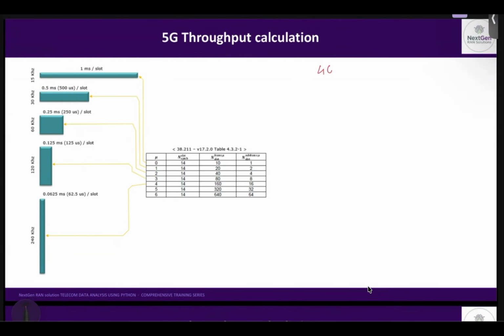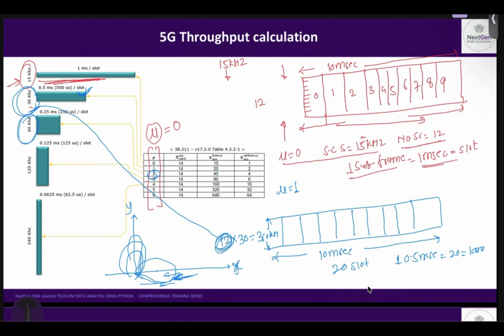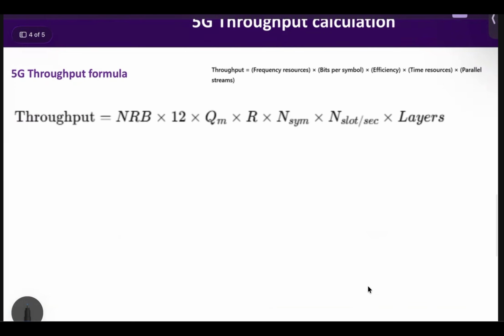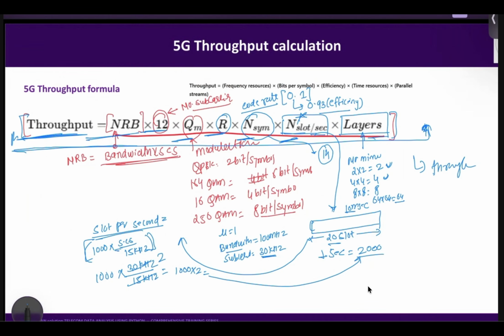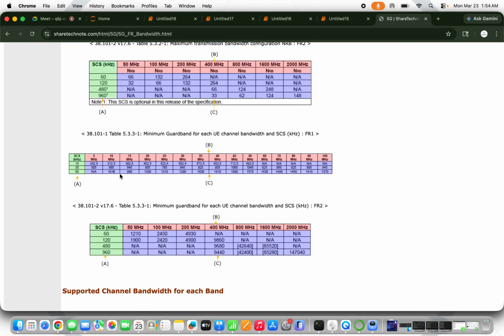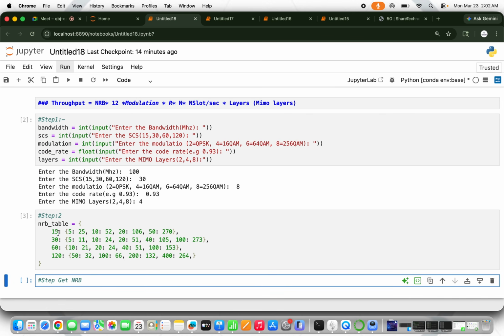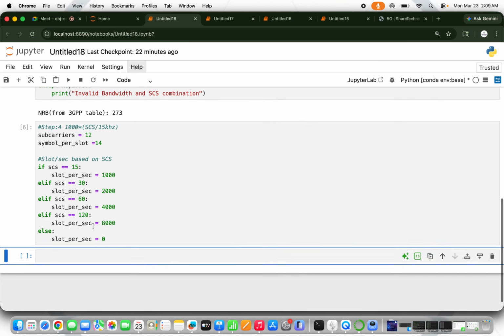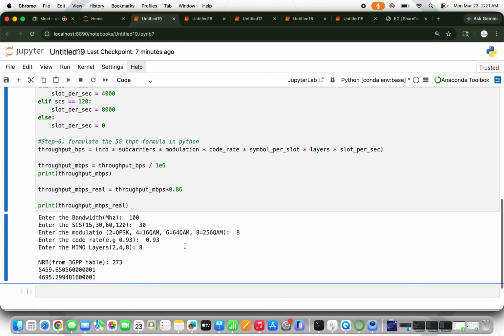5G Throughput Calculation Explained + Python Code (Step-by-Step)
🚀 Learn 5G Throughput Calculation Step-by-Step with Python

In this video, I have explained 5G NR Throughput Calculation in a very simple and practical way. If you are a telecom engineer, student, or someone preparing for interviews, this will help you clearly understand both the theory and implementation.

📌 What you will learn in this video:
 • Basics of 5G throughput calculation
 • Understanding key parameters (Bandwidth, SCS, NRB, MIMO, Modulation)
 • 3GPP-based throughput formula explanation
 • Step-by-step calculation with examples
 • Python code to automate throughput calculation
 • How to use this logic in real network optimization

💻 Python Topics Covered:
 • Type casting
 • Conditional logic
 • Simple and clean coding approach for telecom use cases

 • Telecom Engineers (2G/3G/4G/5G)
 • RF Optimization Engineers
 • Students preparing for telecom jobs
 • Anyone interested in Python for Telecom

🔥 This video is part of my series on Python for Telecom Engineers, where we simplify complex telecom concepts using coding.

📲 Join Our WhatsApp Community (Telecom + Python Learning): for course